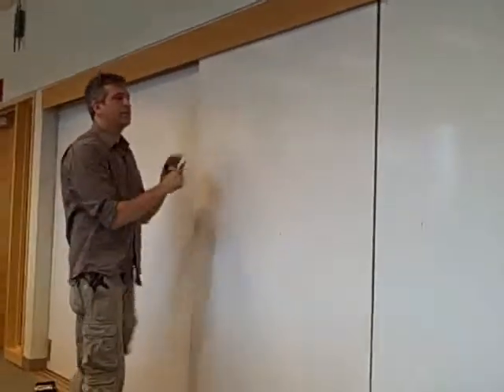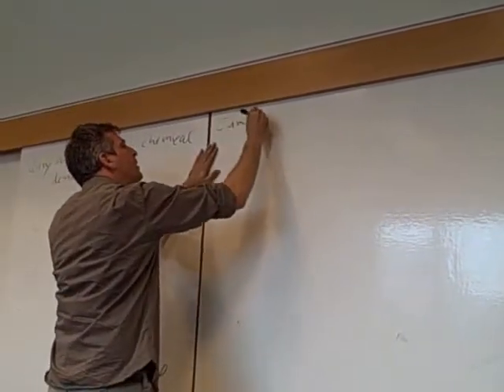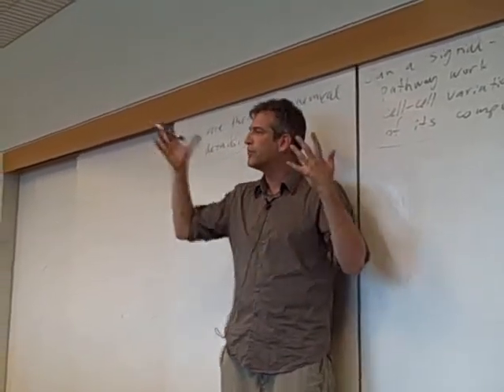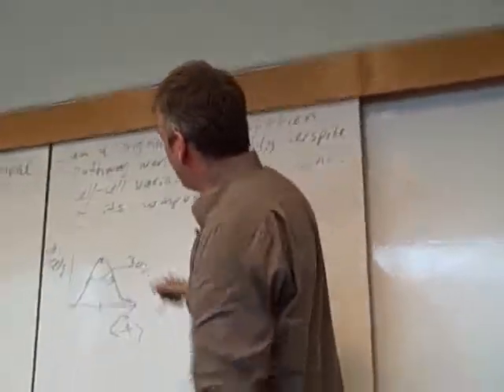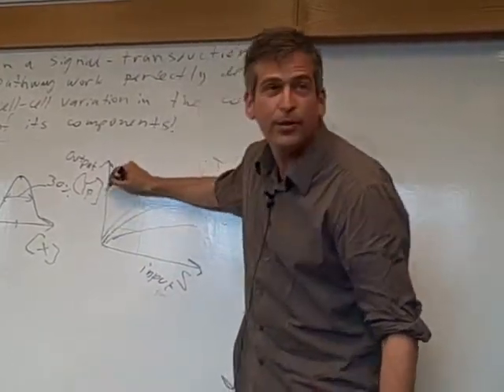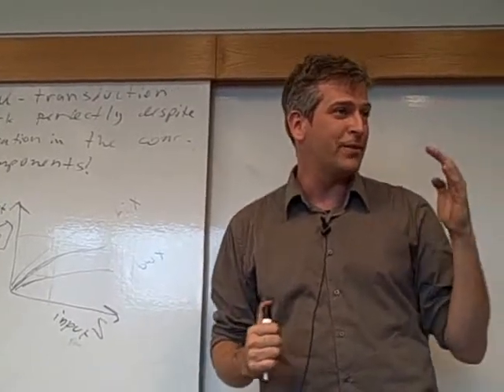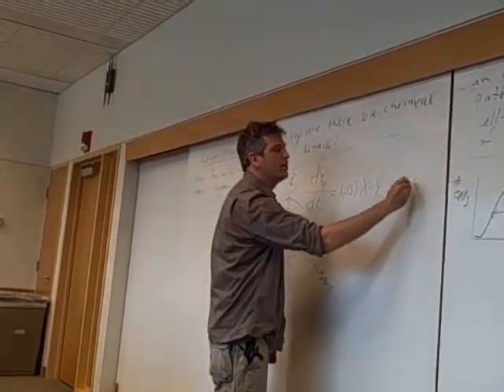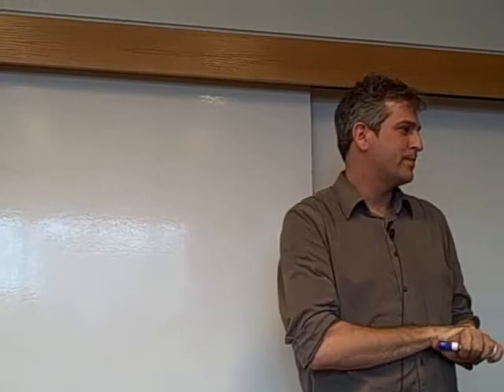Uri Alon Theory Lunch - May 16th 2008 - Part 5